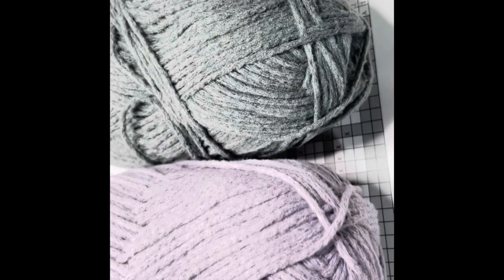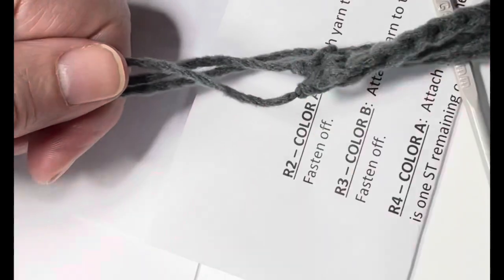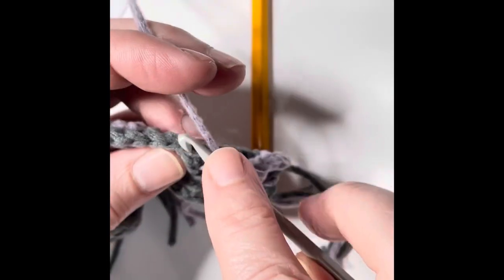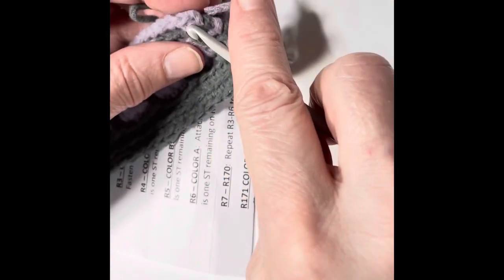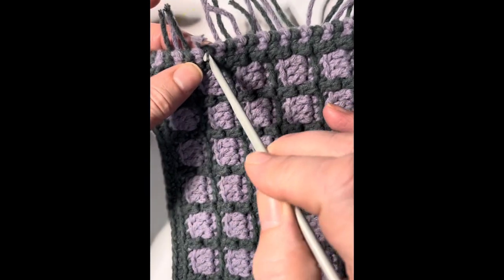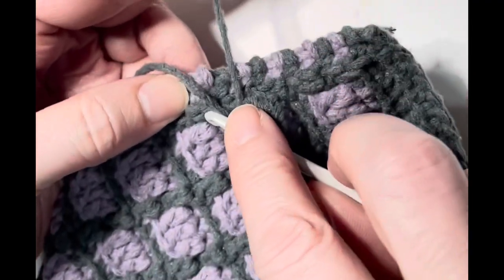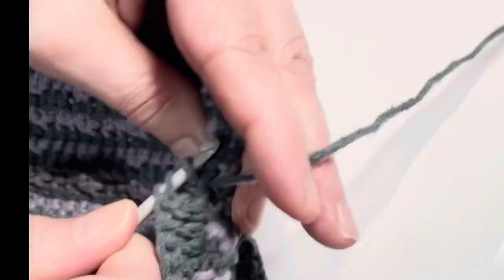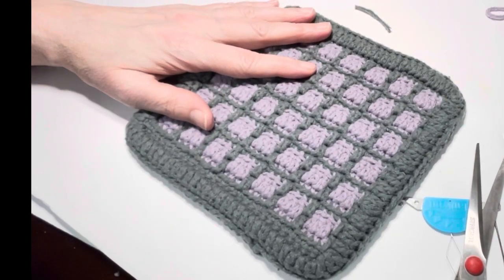PART 2 - EASY MOSAIC SQUARES PATTERN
The 2nd in a 2 part tutorial on the Easy Mosaic Squares Pattern, written and designed for beginners.  This portion of the tutorial covers the step-by-step construction of the blanket pattern, using a swatch.  The end of the tutorial covers construction of a double-sided border.  Full tutorial from foundation chain to completion of border.